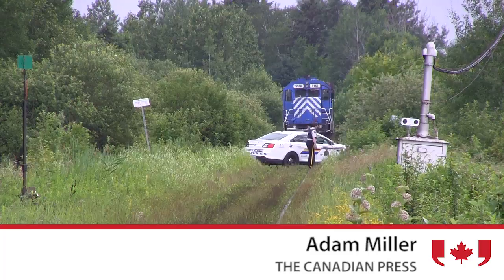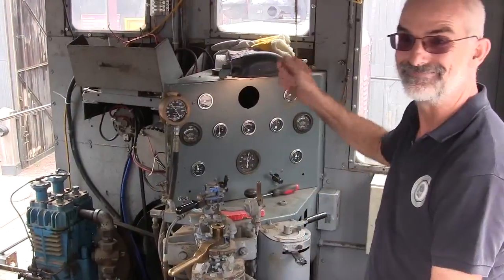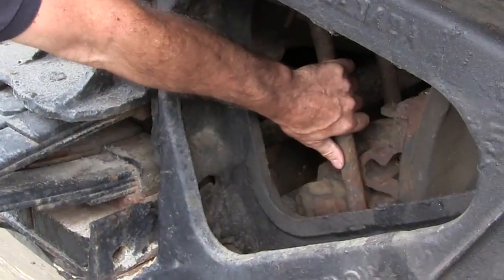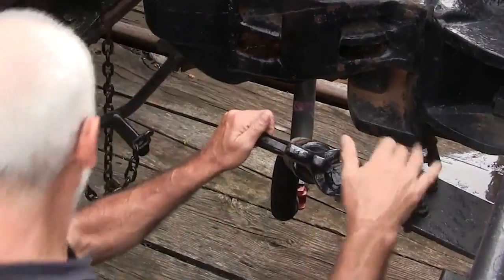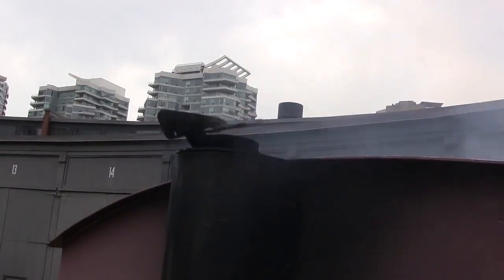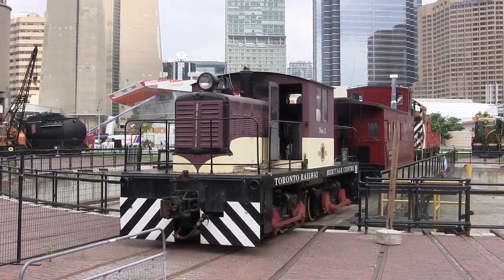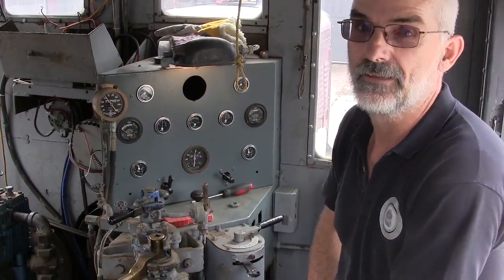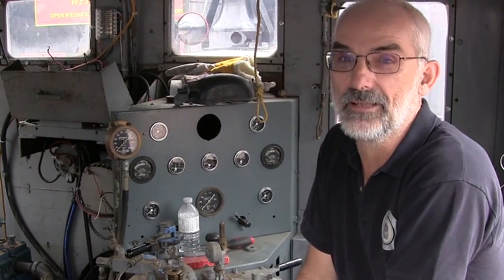A look at how a train's air brakes work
In the wake of the Lac-Megantic rail disaster, Michael Guy from the Toronto Railway Museum explains what it could take for a typical train's air brake system to fail.